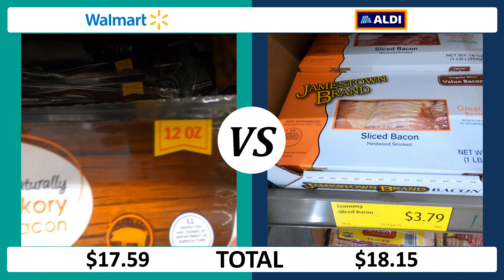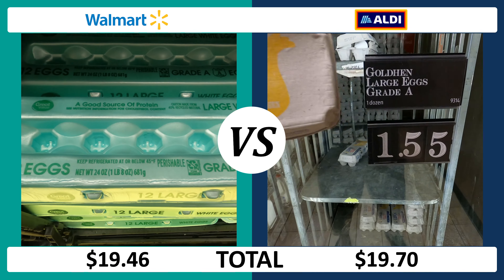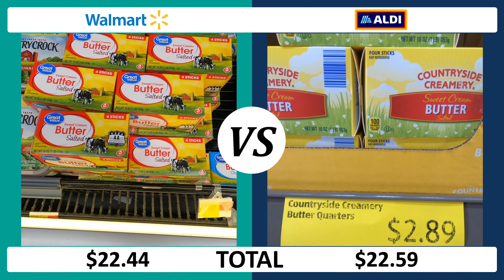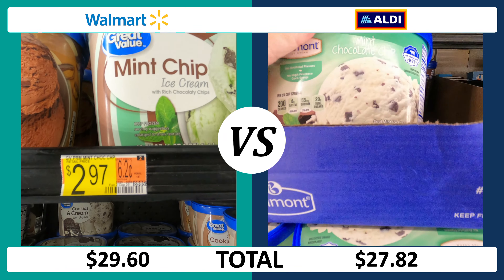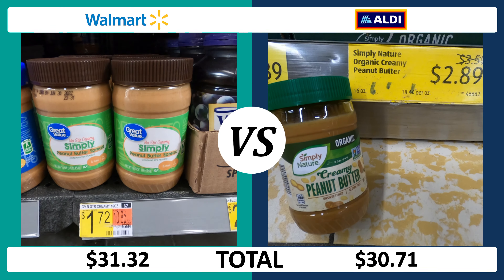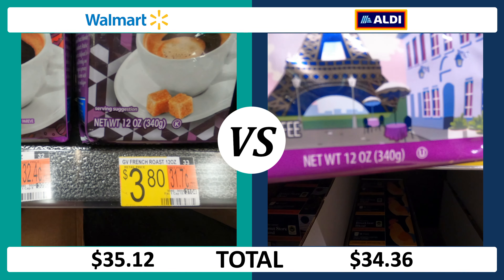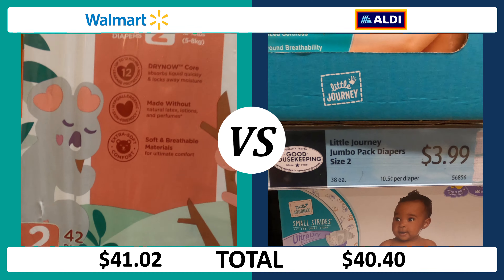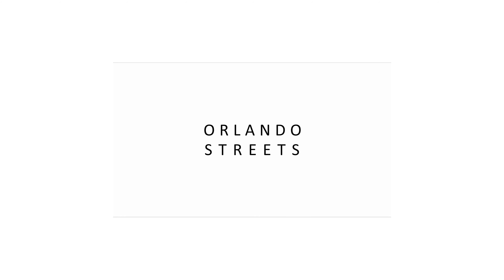Walmart vs ALDI - Price Comparison - September 2021 - 13 Items Price Matched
Walmart VS Aldi: Which one is cheaper? Today we are comparing prices at Walmart vs Aldi. We are going to compare 13 items from apples to diapers and I think the end result will surprise you so let's get started. First up are a 3 pound bag of Fuji apples and as you can see $1.28 can be saved shopping at Aldi's. Here's a 3 pound bag of oranges for $3.23 at Walmart and $3.99 at Aldi. I did my best comparing ground beef. 1 pound is $3.97 at Walmart and 3.69 at Aldi if you can find it in stock. Chicken Breast with Rib Meat is $1.99 at Walmart and $2.99 a pound at Aldi. Bacon costs 24 cents per ounce at Aldi compared to 29 cents per ounce at Walmart. A dozen grade A large eggs costs just $1.55 at Aldi versus $1.87 at Walmart. 16 ouces of salted butter is slightly cheaper at Aldi where it's $2.89 vs $2.98 at Walmart. A gallon of 2% milk is going to run you $3.28 at Aldi vs $4.19 at Walmart. Aldi beats Walmart for Mint Chip ice cream where $1.95 buys you 48 ounces vs $2.97 at Walmart. Peanut Butter is slightly cheaper at Walmart where you can find 16 ounces for $1.72 compared to $2.89 at Aldi. If it's money you crave French Roast coffee tastes just a little better at Aldi where you save 15 cents for 12 ounces. For dishwashing liquid you can save 2 cents per ounce at Walmart versus Aldi. And finally diapers are ever so slightly more expensive at Aldi where you get 38 size two's for 10.5 cents each compared to 42 at Walmart for just under 10 cents each. As you can see it pays to shop around. I hope this video helps you save money. Buh bye!

This was filmed on September 22, 2021.